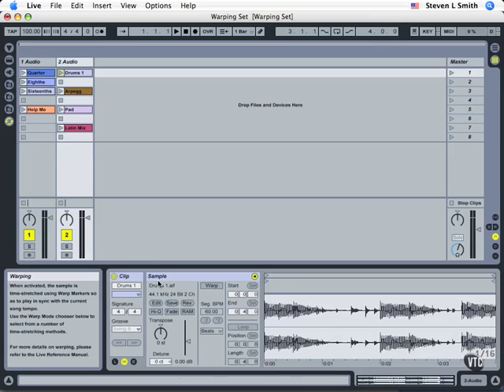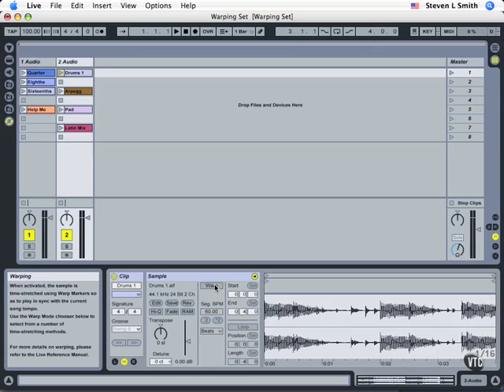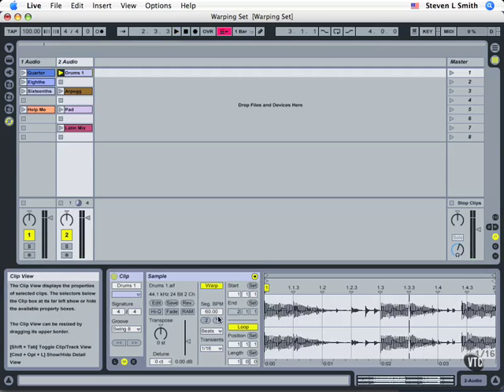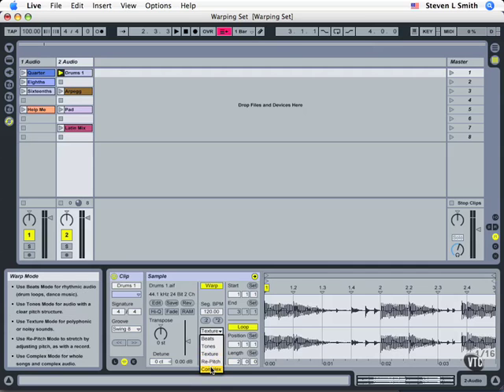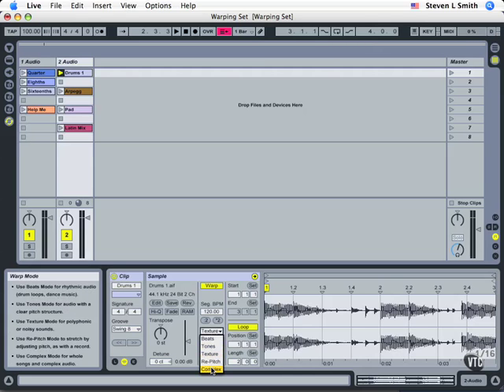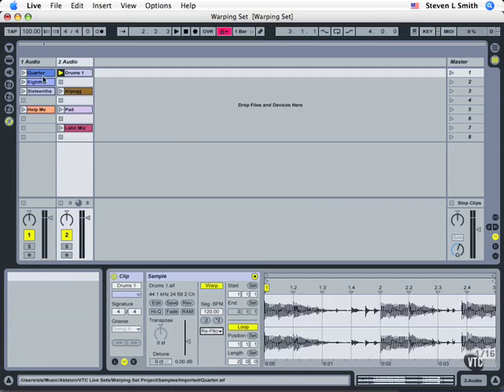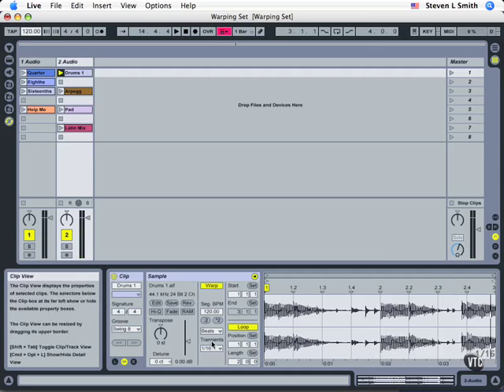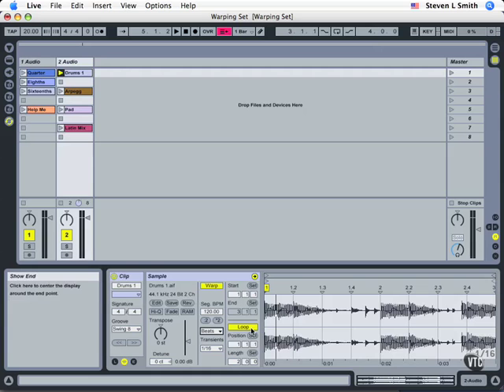03 Adjusting the Warp Settings